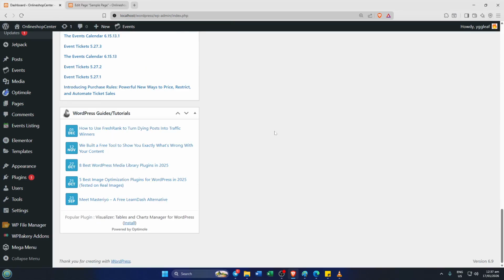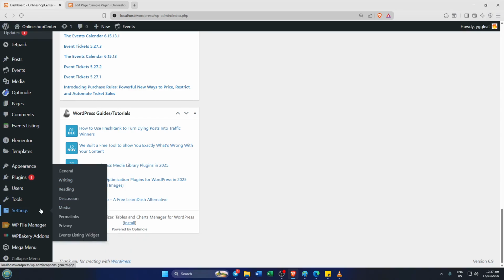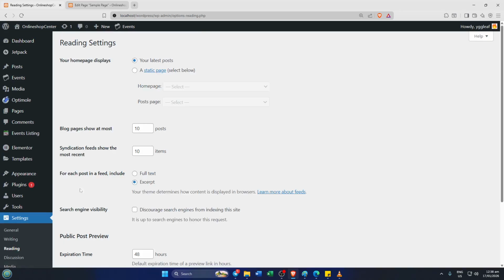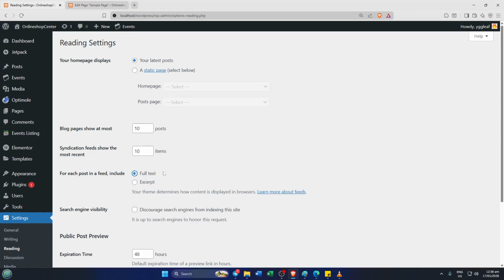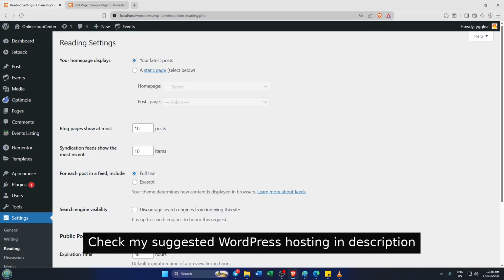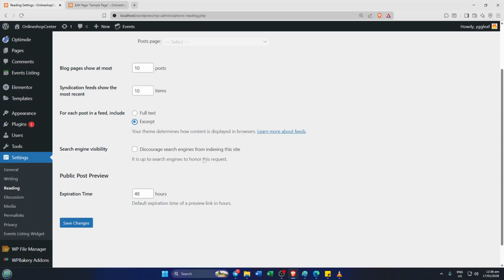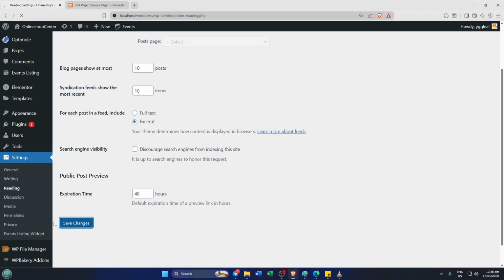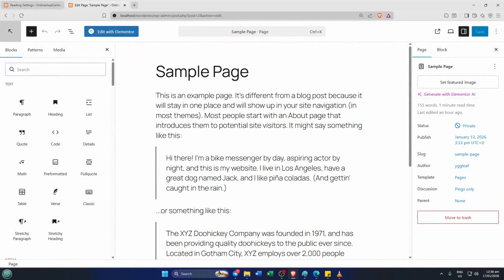How to add custom post excerpts in WordPress (Easiest Way)(2026 Guide)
Discover the easiest and most effective ways to add custom post excerpts in WordPress with this step-by-step 2024 tutorial! Whether you’re using the Classic Editor, Gutenberg Block Editor, or a page builder, this video walks you through updated methods for adding, customizing, and displaying post excerpts for your blog or website.

⏩ Timestamps:
0:00 Introduction & Why Use Custom Excerpts
1:12 Enabling Excerpt Field in Classic Editor (WordPress 6+)
3:10 Adding Excerpts in Gutenberg Block Editor
5:05 Using Plugins to Customize Excerpts (Advanced)
7:00 Setting Excerpt Length & Style
8:20 Troubleshooting Common Issues
9:30 Final Tips & Best Practices

Covered Platforms: WordPress 6.x+, Classic Editor, Gutenberg Block Editor, compatible themes, and widely used page builders.